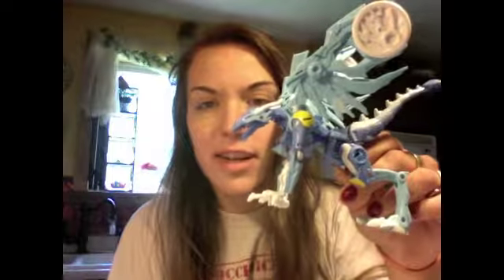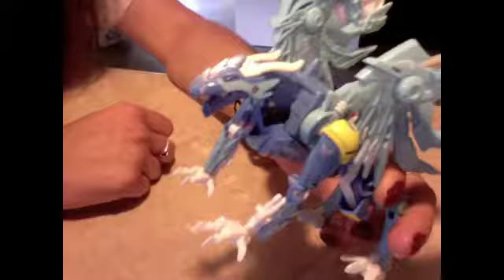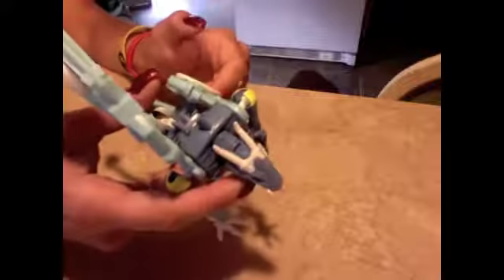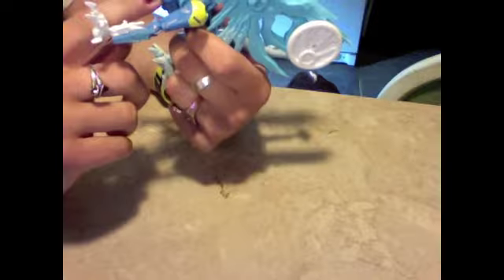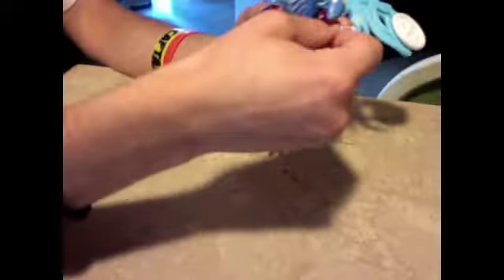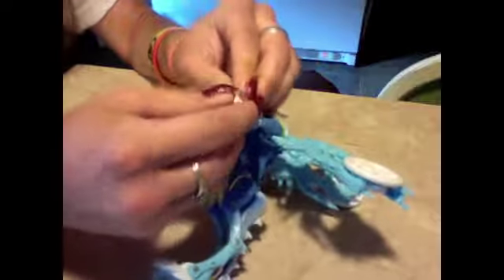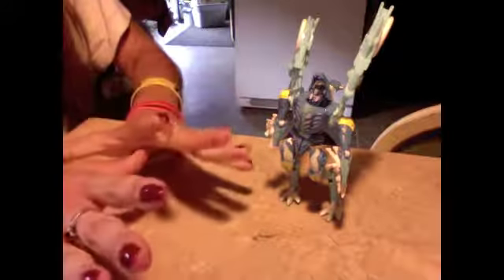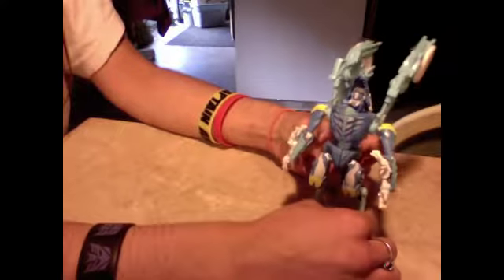A Lexitron Review: Transformers Prime Beast Hunters Deluxe Class Skystalker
Lexitron brings you her thoughts on the Transformers Prime Beast Hunters Deluxe Class Skystalker.